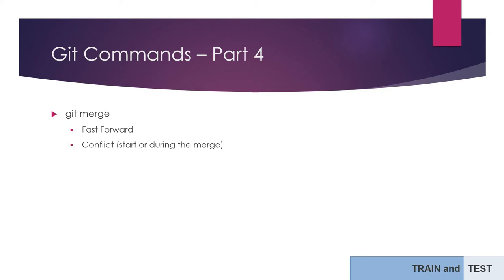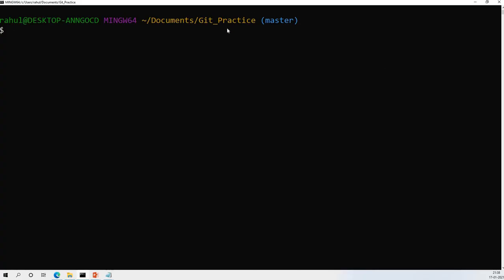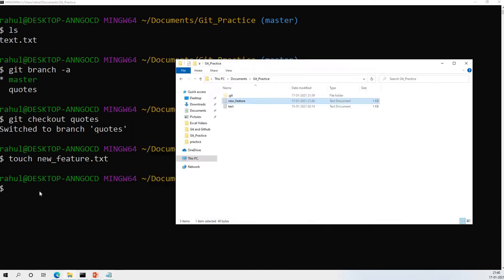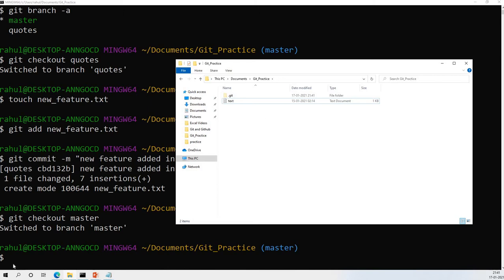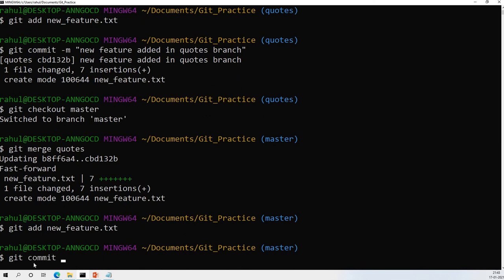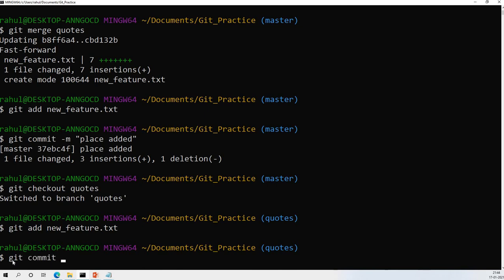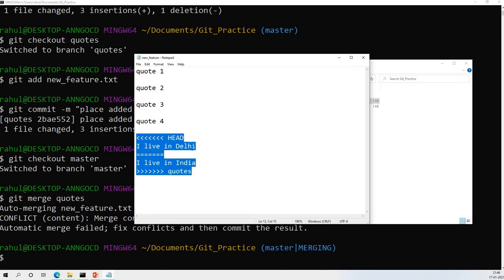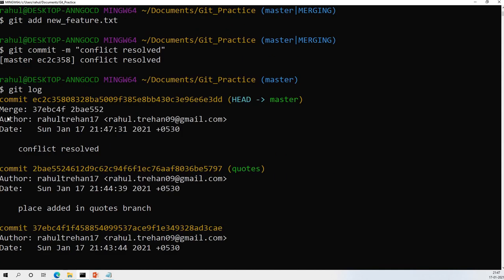Basic Git Commands - Part 4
This is the fifth tutorial in the series Git and GitHub. In this tutorial I would be covering the git merge in a bit detail. Both fast forward merge and the merge conflicts are shown as example in this tutorial for better understanding of the concept.